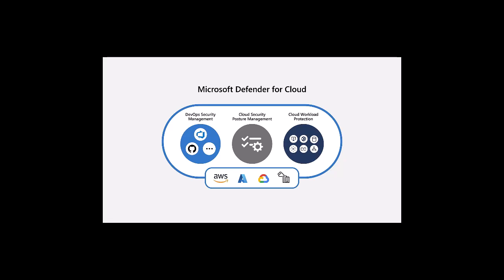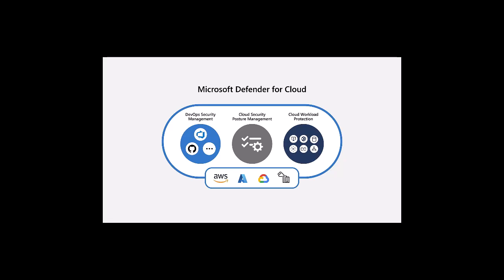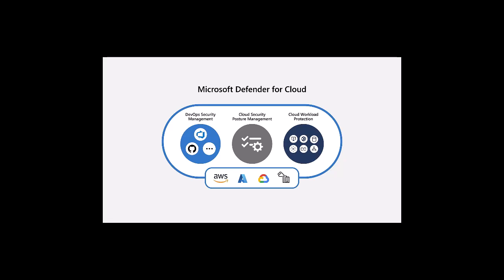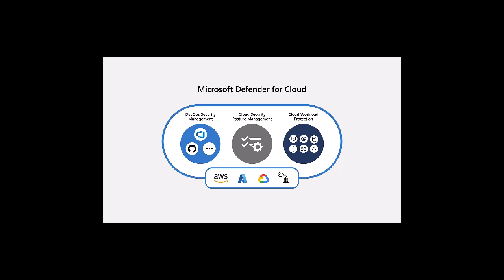Podcast - Exploring Microsoft Defender for Cloud, Log Analytics, and Azure Arc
In this session, we dive deep into Microsoft Defender for Cloud and its integration with other Azure services like Log Analytics and Azure Arc. Through hands-on labs, we explore how Defender for Cloud helps enhance security across various Azure resources. We'll cover the essential setup for Log Analytics Workspace, Data Collection Roles, and delve into security management across on-premises and multi-cloud environments with Azure Arc. Join us for a practical walkthrough that includes setting up resources, understanding compliance features, and using Log Analytics for comprehensive monitoring. Perfect for IT professionals looking to bolster their security knowledge in Azure!